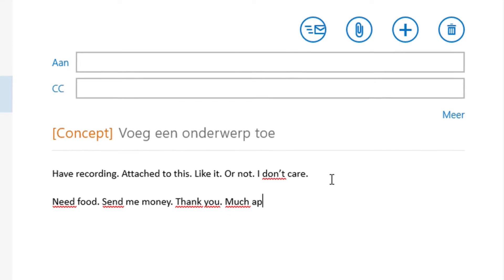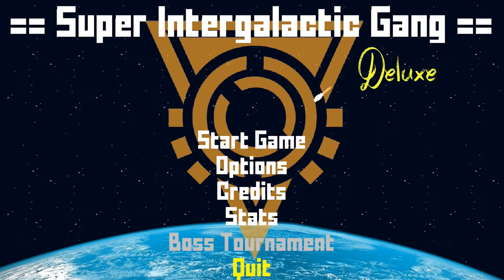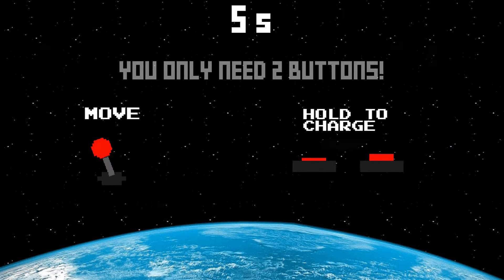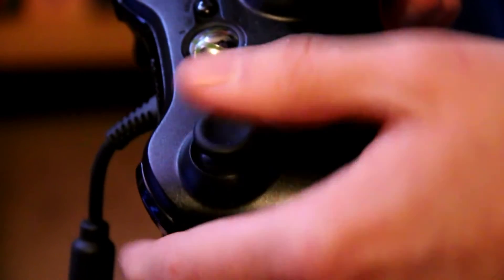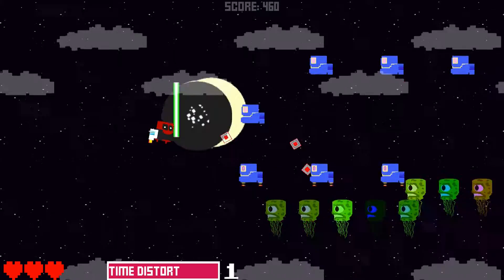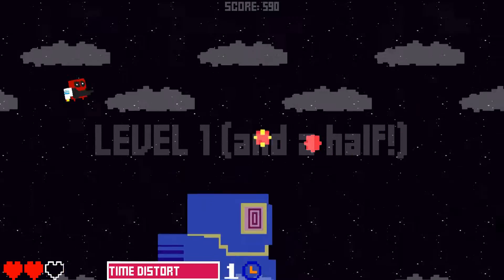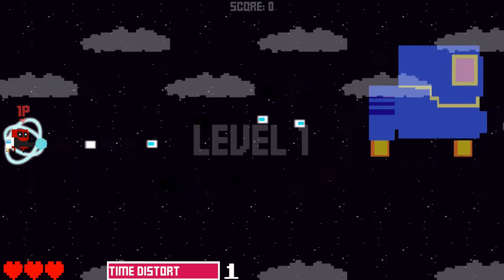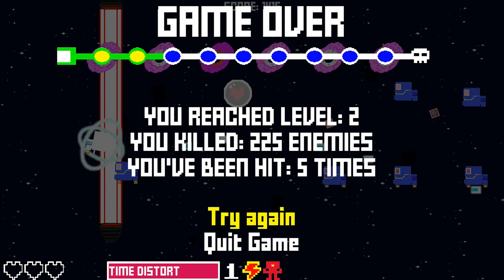[Super Intergalactic Gang] The Gamers play and test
A new video in our 'The Gamers' coverage.

This time Super Intergalactic Gang is up for some testing. Weird stuff is happening in this video!